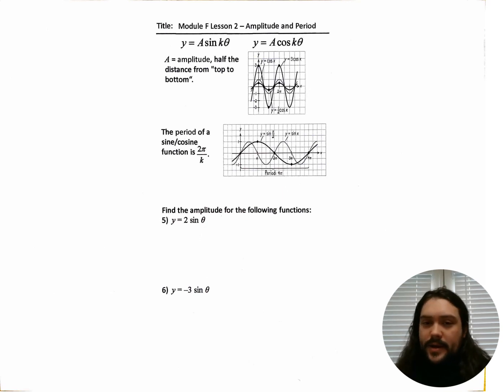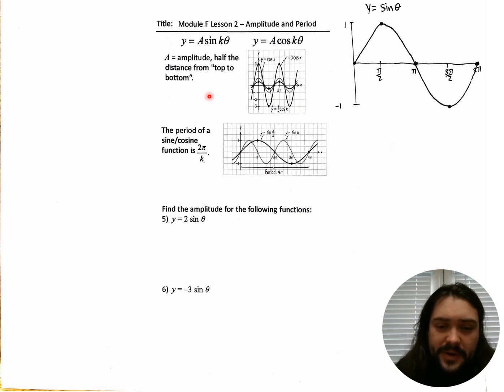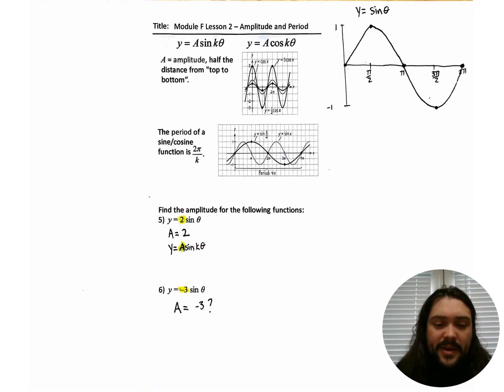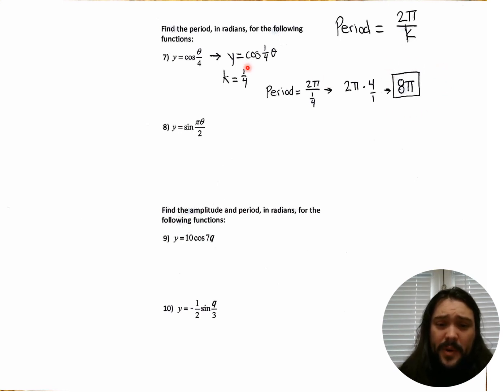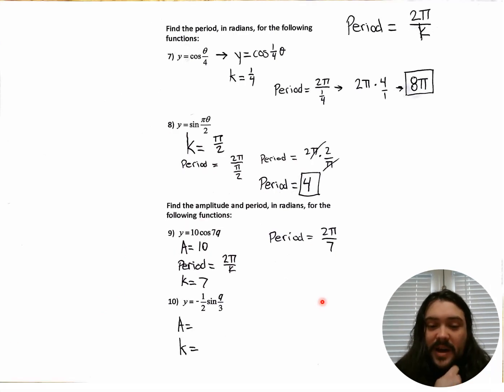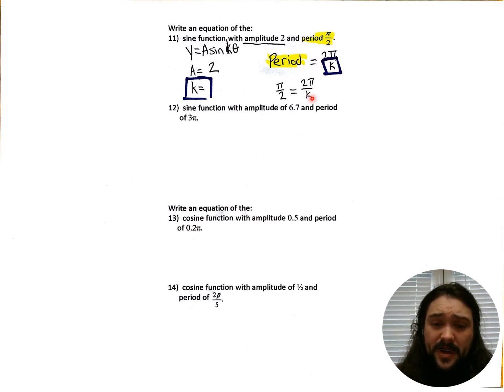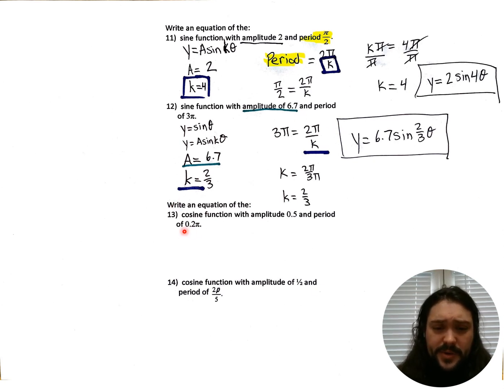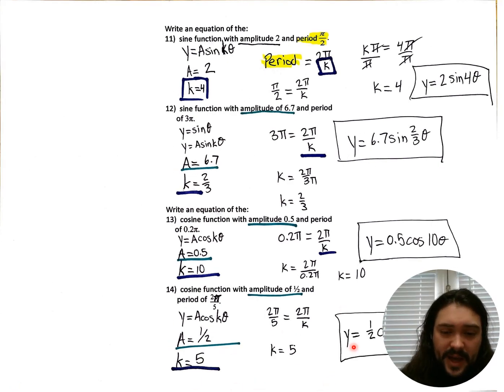Precalculus - Graphing Trig Functions - Lesson 2 - Amplitude and Period